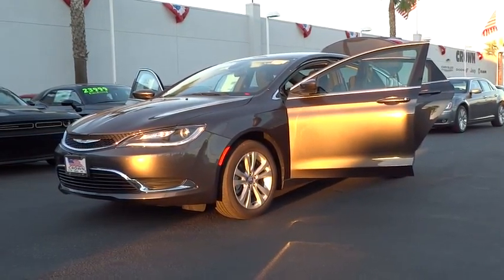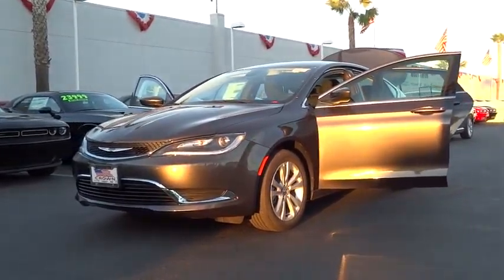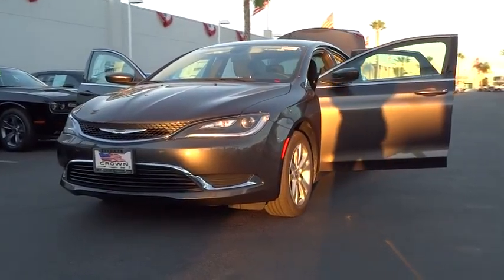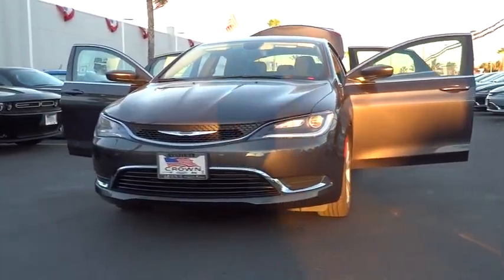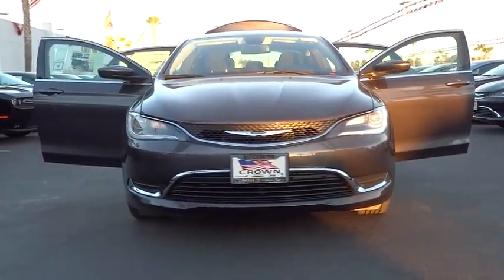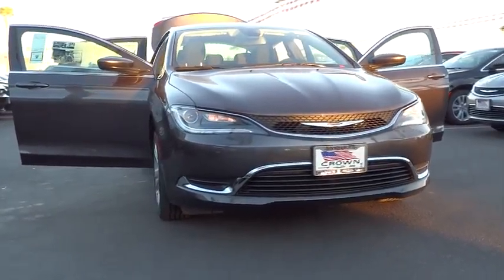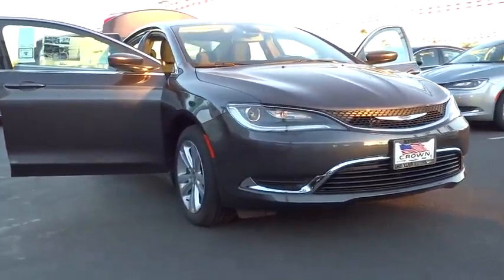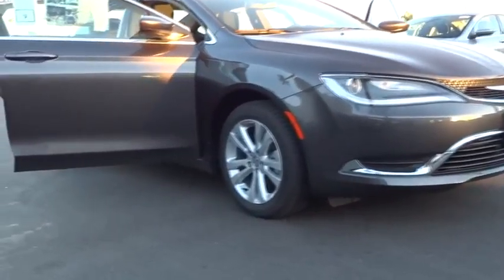2016 Chrysler 200 Ventura, Oxnard, San Fernando Valley, Santa Barbara, Simi Valley, CA C1220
2016 Chrysler 200

Crown Dodge
6300 King Drive